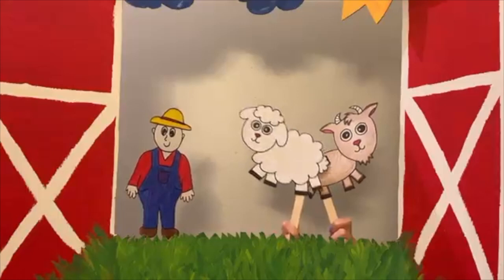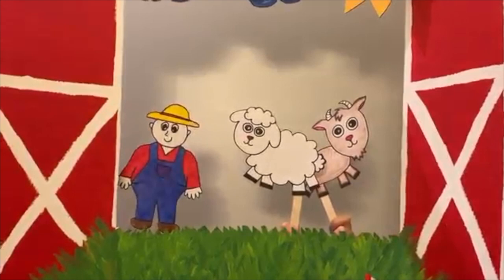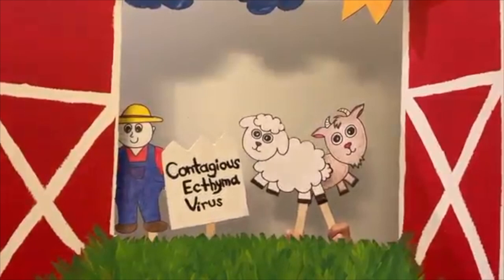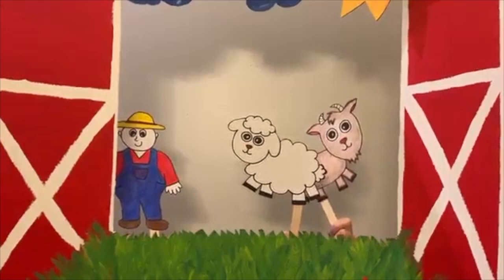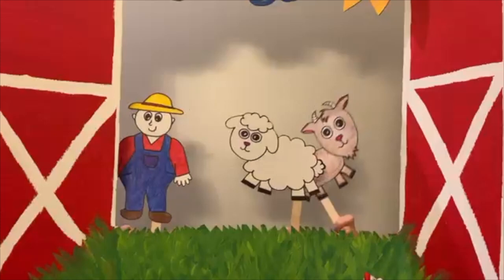Contagious Ecthyma Virus (Orf)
S: Farmer Dell, wait! Before you pet us, we need to warn you about a disease you can get from touching us!

F: Oh really? What disease is that?

S: it’s called Contagious Ecthyma Virus, or commonly known as Orf. It’s a DNA virus that infects sheep and goats, and can be passed on to humans.
It’s also called contagious pustular dermatitis, or sore mouth.

F: Oh wow, I’ve never heard of that! How do I get it?

S: Humans can get this virus by a couple of different ways: one way is by direct contact with infected animals. The other way is by handling contaminated equipment.

Animals can transmit this virus to each other through cuts or abrasions in the skin and by direct contact like touching nose to nose or skin to skin.

F: that is GREAT to know. But what are the signs of disease that I might see on you?

S: the most common lesion in animals is a blister that develops into a crusty scab or sore on the corners of our mouths and around the muzzle.
But these sores may also appear on the lower legs and teats

F:  and the lesions on people?

S: people can show similar sores around their mouths, and commonly develop sores on their hands and feet. They may also develop symptoms of pain, mild fever or fatigue.

F: wow! How do I prevent infection ?

S: The orf virus can remain in the environment for a long time making prevention of infection difficult BUT there are management techniques that can lessen the possibility of exposure:
• Disinfect buildings where animals live and eat
• Isolate new animals until you are sure that they are not infected with Orf
• And remove any harsh brush from pastures that may cause cuts or abrasions

There is a vaccine available that can help protect animals that have previously been exposed to the virus and it can help prevent repeated infection so ask our favorite veterinarian!

But, if you are already seeing signs of disease in your sheep or goats, you can prevent the spread of disease to yourself by wearing rubber or latex gloves when you’re handling us around the mouth or muzzle area, especially if you  have any open cuts or wounds.
 Always wear closed toed shoes and never forget to wash your hands!

 Something to remember is that humans don’t transmit Orf to each other, so your significant other is not at risk from you

F: hot dang. What should I do if I think that I or one of my animals is infected?

S: if you think you have become infected with Orf or notice any kind of unexplained lesions , you should start by calling your physician.
Currently there is no approved treatment for Orf and the lesions should heal in a short amount of time,  but the lesions can become larger ulcers and become infected with bacteria and become a lot worse. It is important to keep them dry and covered until they heal.

Immunocompromised or immunosuppressed people can develop serious symptoms so don’t hesitate to call your doctor!

If you think any of your animals have Orf, you should practice the prevention and sanitation techniques listed previously and call your veterinarian for further instruction.

Most animals will recover from the sores in a month but some may get severe infections that need to be treated.

F: that sounds reasonable. Where can I go to find out more about Orf?

S: I’m glad you asked, Farmer Dell! You can find information on the CDC’s or on the National animal health monitoring system website

F: thank you sheep and goat, you’ve been incredibly helpful and informative! I’m so glad you told me about Orf and how I can be vigilant for spotting future infections in my farm.